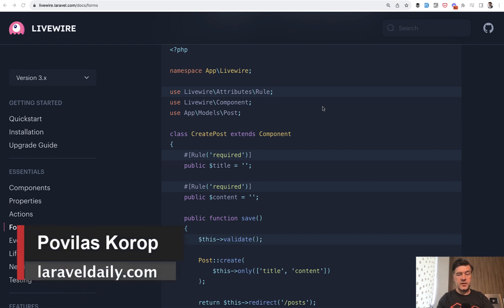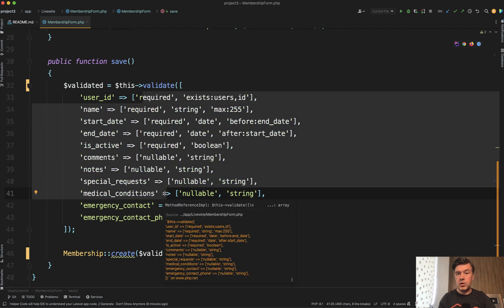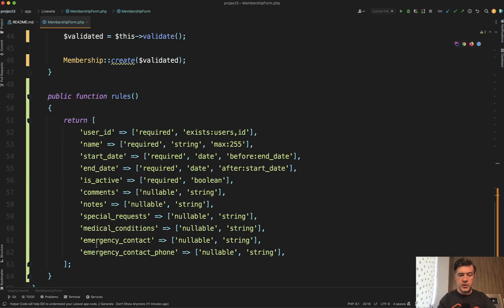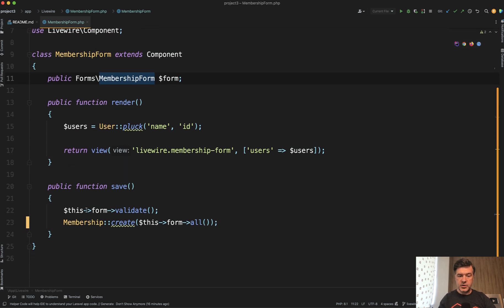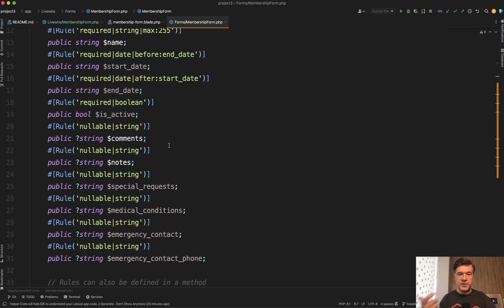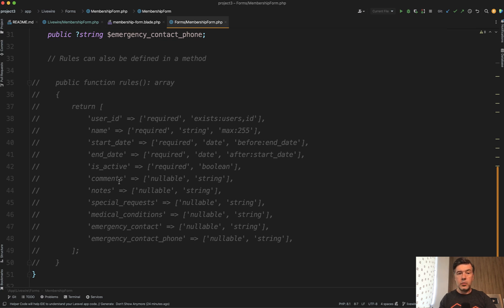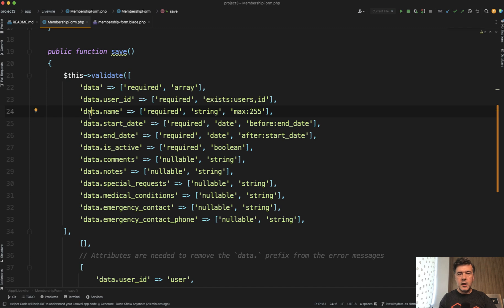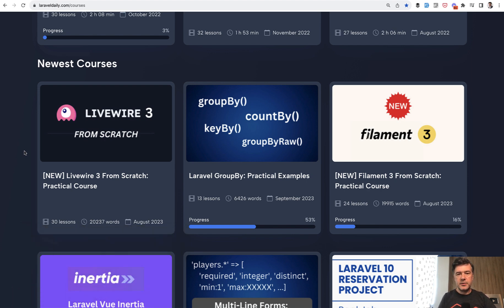Livewire 3 Validation: Form Objects, Attributes, and Rules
The new Livewire 3 syntax for the property validation cause quite a few questions, so I decided to answer them in one video.